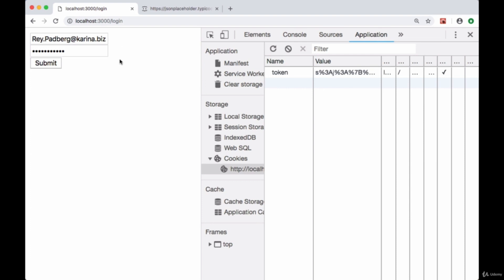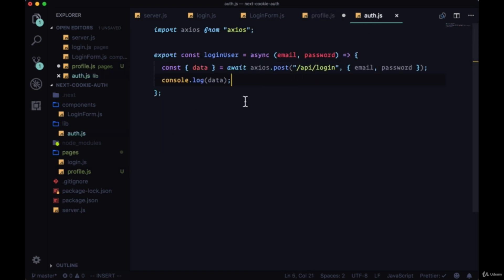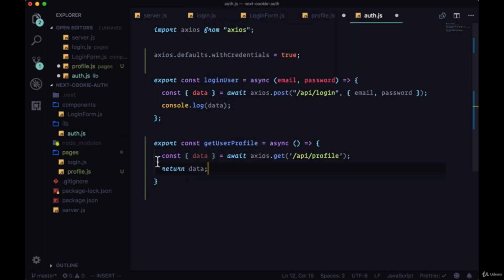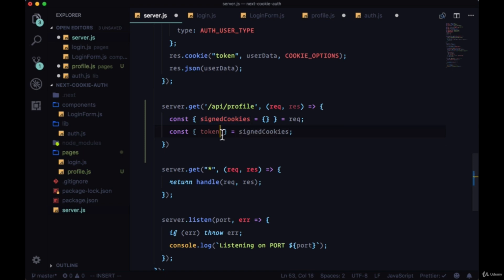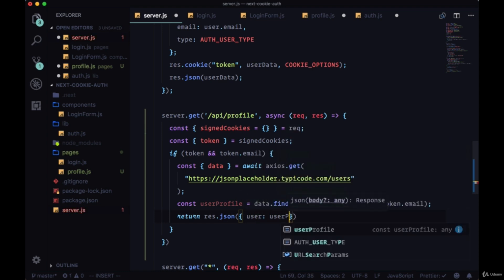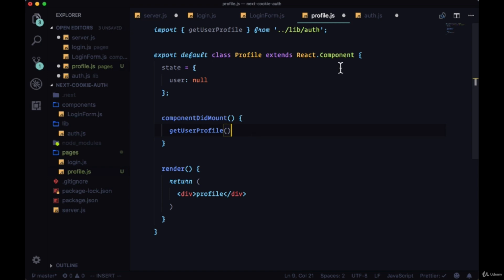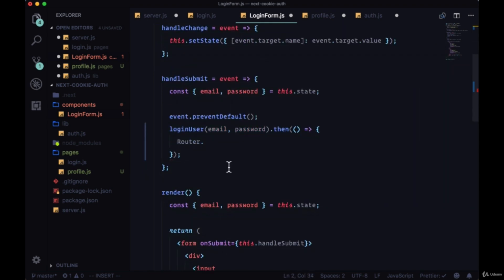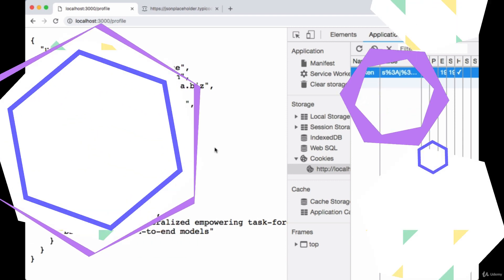Fetching a User's Profile upon Login in Next.js